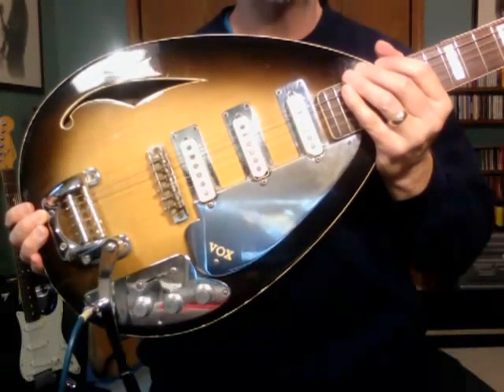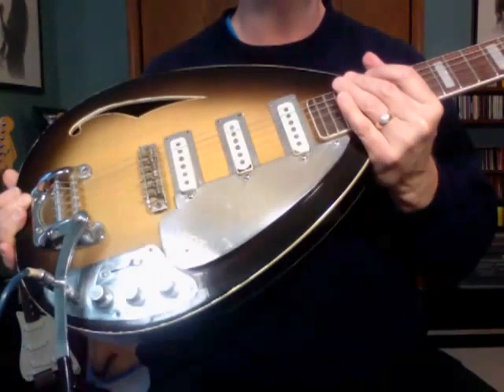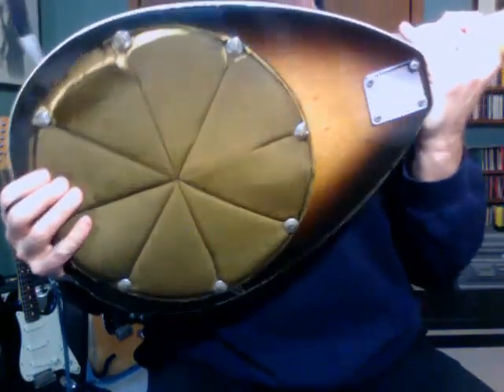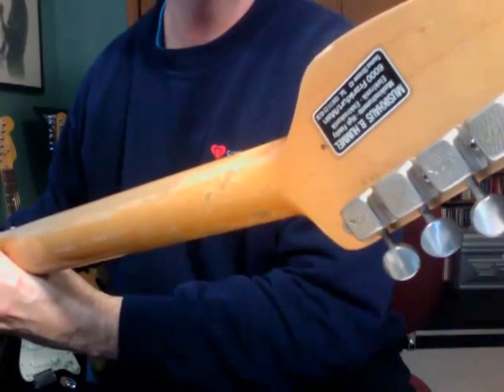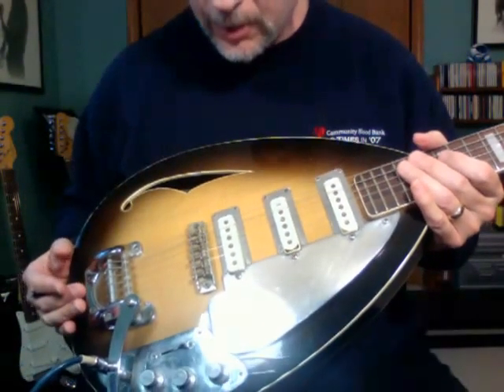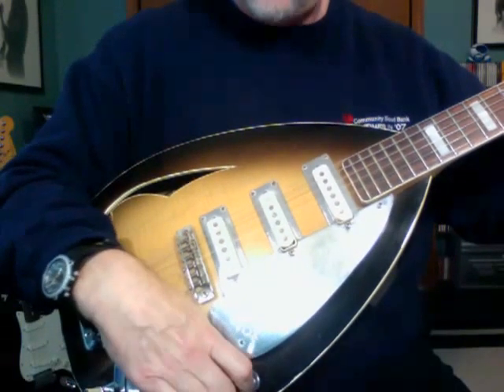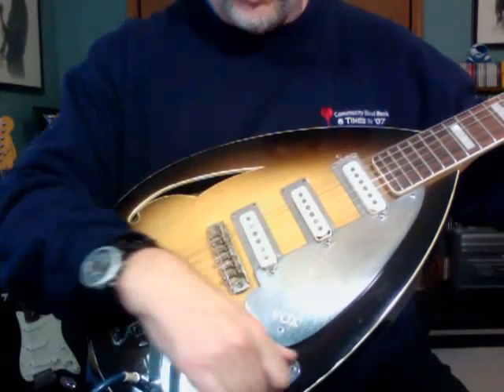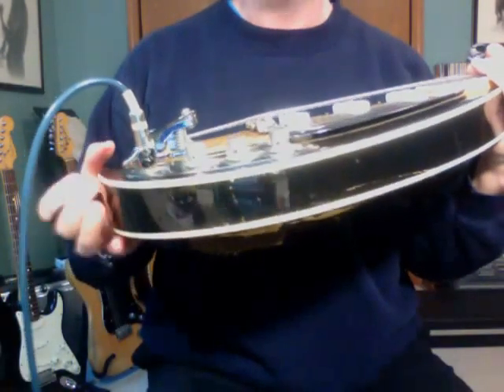Vox Teardrop Spitfire Mark VI V252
This guitar has been sold.